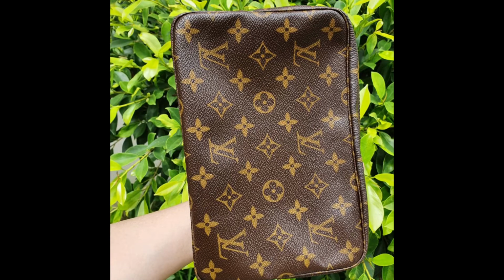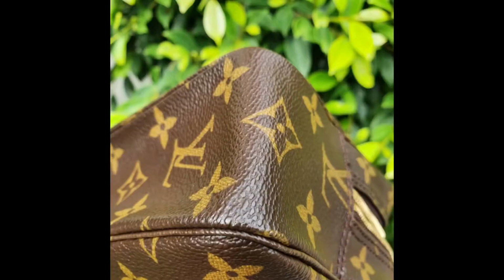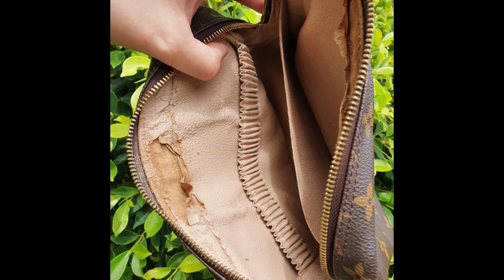LOUIS VUITTON || HOW TO BUY PRELOVED LUXURY ON INSTAGRAM || LUXURY RESELLERS ON INSTAGRAM 2021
VIDEO #1 HOW TO BUY PRELOVED-

HEY GUYS!  WE ARE TALKING ABOUT HOW TO SAVE MONEY ON LUXURY ITEMS
HOW TO BUY PRELOVED.  ALL THE TIPS AND TRICKS ARE HERE

INTAGRAM ACCOUNTS-
BRANDEMEFORLIFE
DCT VINTAGE JAPAN
COCO APPROVED
AGORA VINTAGE
YES I AM VINTAGE
VINTAGE ARMOIRE